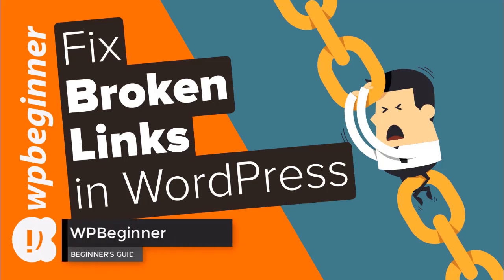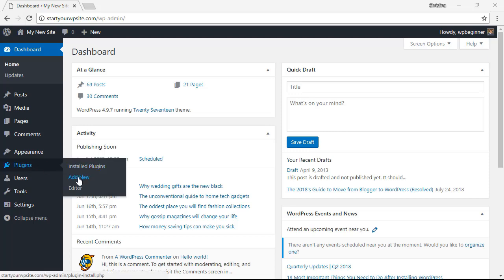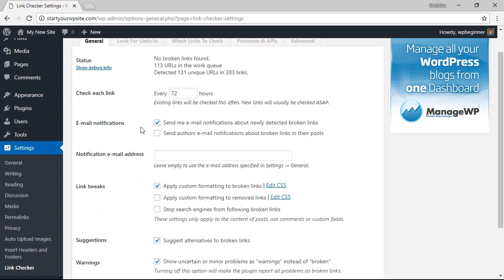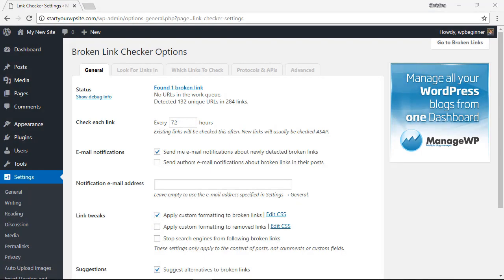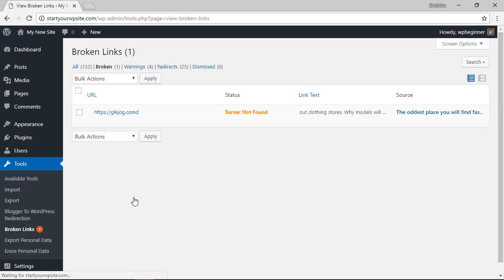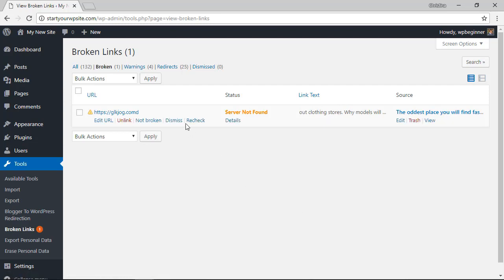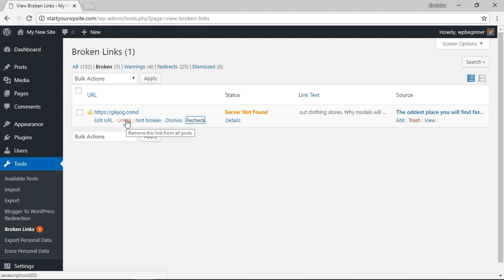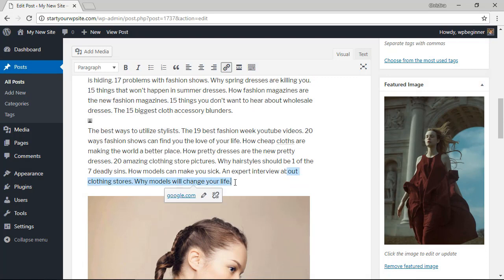How to Fix Broken Links in WordPress with Broken Link Checker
Trying to fix 404 errors on your WordPress site? Broken links are annoying for your site visitors and can ruin the experience of your site but are difficult to notice when they happen. We've helped thousands of users fix these links and in this video, we will show you how to fix broken links in WordPress with the Broken Link Checker plugin.

Install and activate the plugin then visit the Settings area where you will find a new Link Checker section. The plugin will automatically check your site in the background for any broken links and add them to a link on this page.

Once the search is done you will be able to click the link for a full listing with multiple options on how to handle the link. If you don't see the link you can also go under your tools and there will be a new Broken Links item.

You can edit the URL, remove the link, tell the plugin it is not broken, dismiss the notice or tell the plugin to check the link again if you are not seeing the 404. If you hover over the post/page title you will also have the option to edit, trash, or view it. When you edit where the link is located you will need to manually find it in your content.